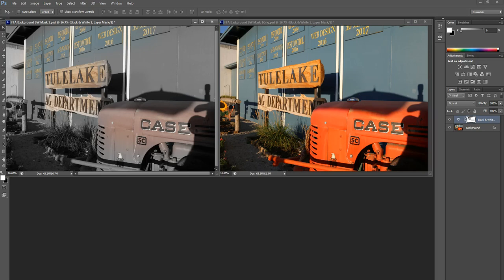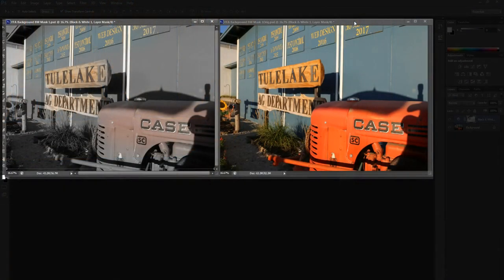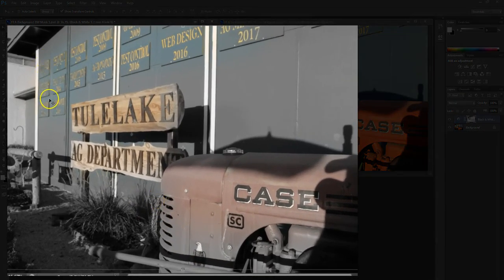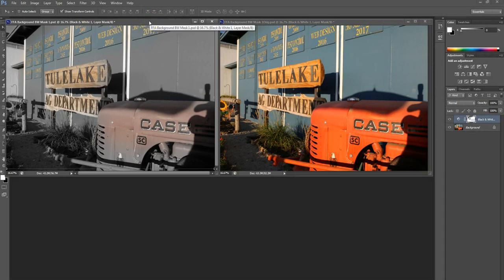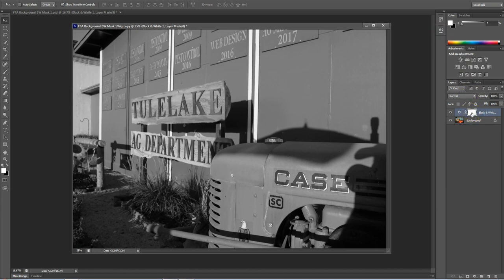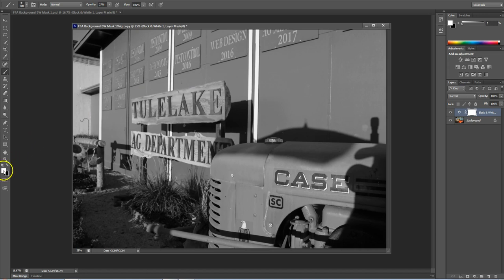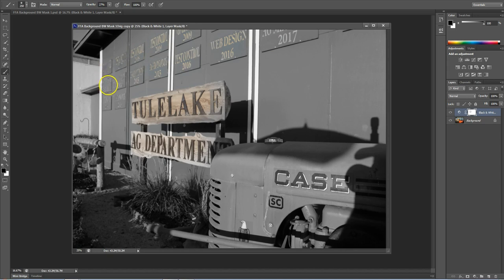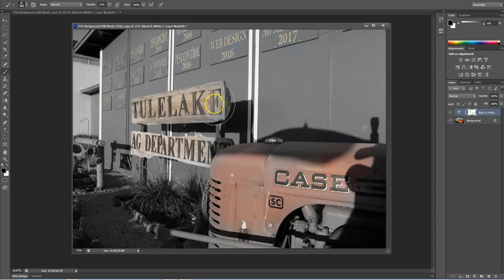Black&White Adj Layer Introduction